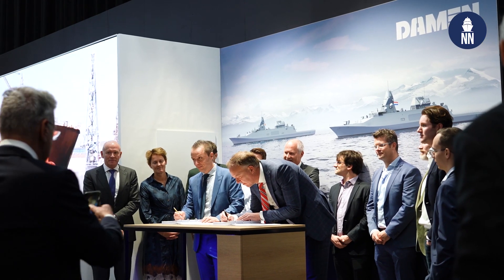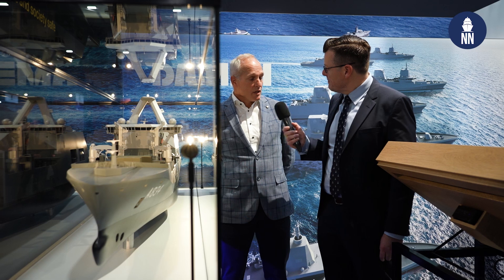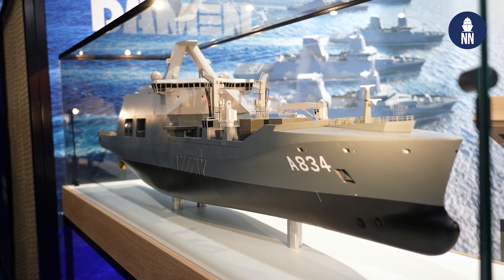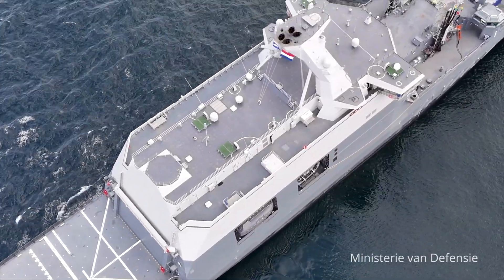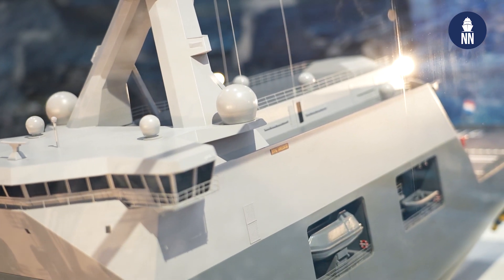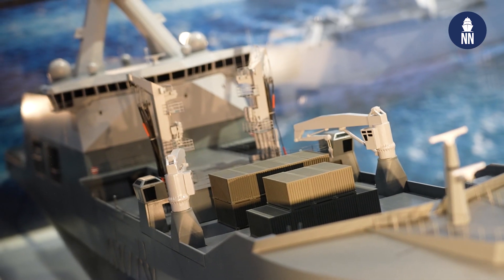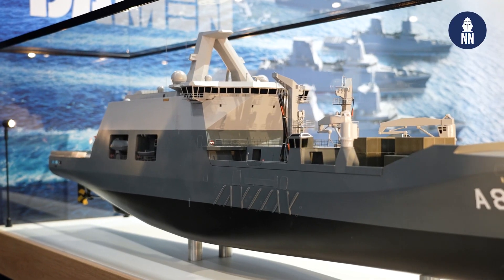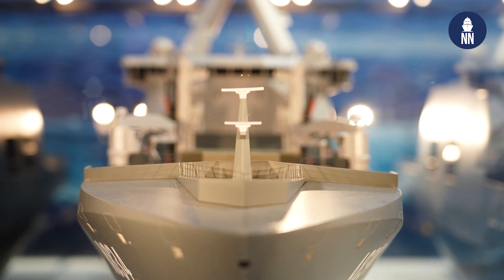New Dutch Combat Support Ship (CSS) HNLMS Den Helder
Presentation of the future HNLMS Den Helder Combat Support Ship (CSS) of the Royal Netherlands Navy with René Hoogenboom, Product Manager Amphibious Ships & Naval Auxiliaries at Damen, during NEDS 2024.

The CSS began its sea trials on 17 November 2024, departing from Damen Shipyards’ yard in Galați, Romania.

The ship is transiting via the Danube River, the Black Sea, and the Mediterranean Sea. The ship will then sail to the Netherlands for final outfitting. This will take place at Damen facilities in Vlissingen and Den Helder, where the vessel will be equipped with sensors and weapon systems.

The nearly 200-meter-long ship will have a 75-sailors crew with accommodations for an additional 75 people on board. The design can accommodate several helicopters and around 20 ISO containers.

Delivery of HNLMS Den Helder is scheduled for 2025.

Length over all: 179.3 meters
Beam: 26.4 meters
Displacement: 22,400 tonnes